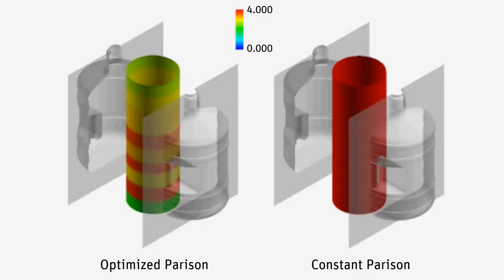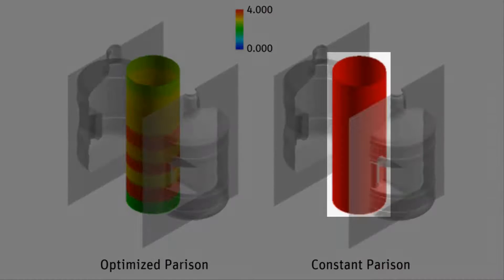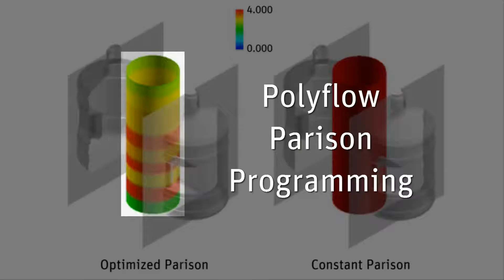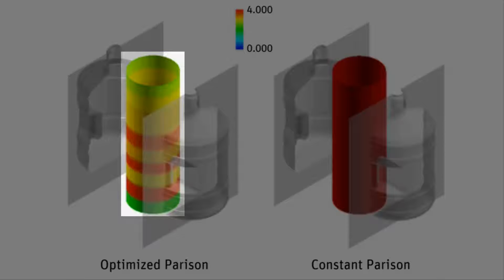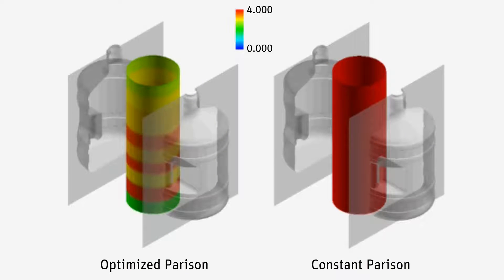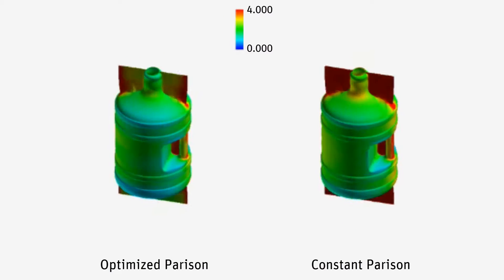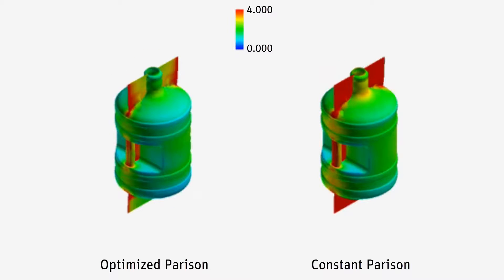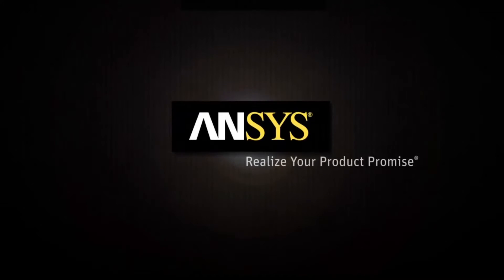ANSYS Polyflow: Blow Molding Simulation for Optimized Thickness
This video demonstration shows how ANSYS Polyflow software can help you minimize your material costs for blow molding applications, while maintaining the thickness distribution you need in your final product.